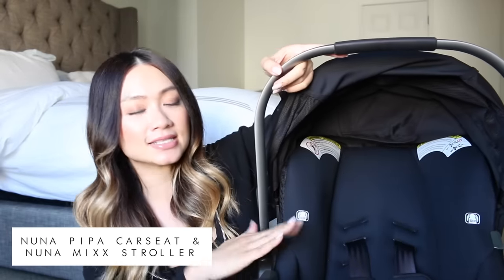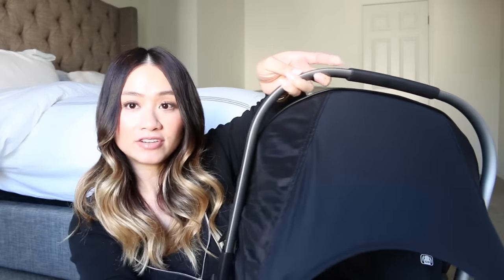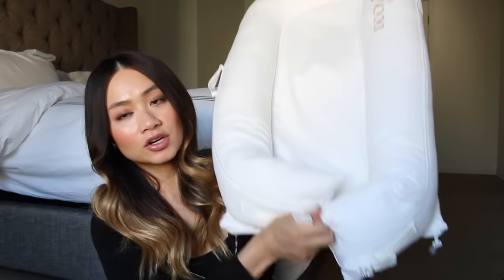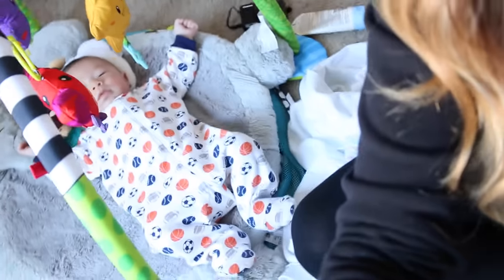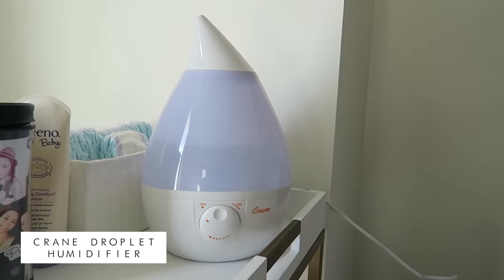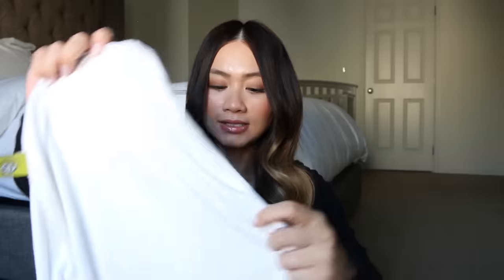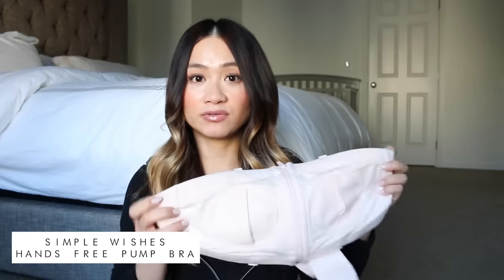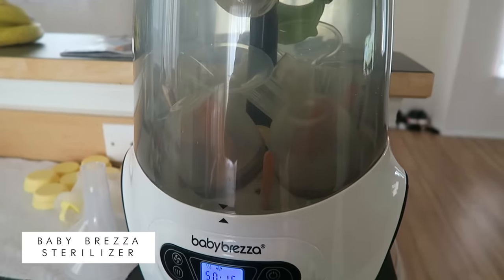Newborn Must Haves! 2016 | HAUSOFCOLOR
Hey guys! Here's my list of the ultimate items you must have for newborns! I don't know what I would have done without them! It was really difficult narrowing it down, but my video probably would have been 2 hours long if I shared everyyytthinngggg. What are some items you would have put on your newborn must have list, do share! 👶👶

►Products:
• (1:07) Nuna Pipa Carseat
• Nuna Mixx Stroller
• (4:22) Dockatot Deluxe
• (6:24) Nose Frida
• Little Remedies saline spray
• (7:44) Crane Humidifier
• (8:57) Aveeno Baby Eczema Therapy
• Aveeno Baby Eczema Therapy Nighttime Balm
• (9:51) Nested Bean Zen Swaddle
• (11:21) Simple Wishes Pumping Bra
• (12:56) Baby Brezza Sterilizer
• (14:40) Baby Car Mirror
• (15:23) Baby Bath Sponge
• (12:59) Solly Baby Wrap

Camera:
• (travel/vlogs): Canon G7X
• (everything else): Canon 70D
Editing: Final Cut Pro X
Produced by: HAUSOFCOLOR

FTC: This video is not sponsored; opinions are always expressed with honesty and sincerity.